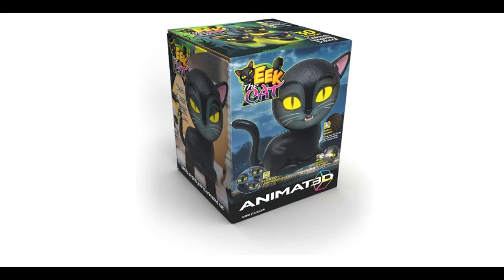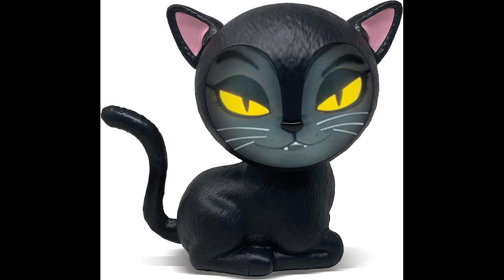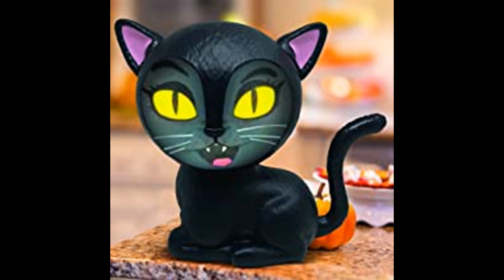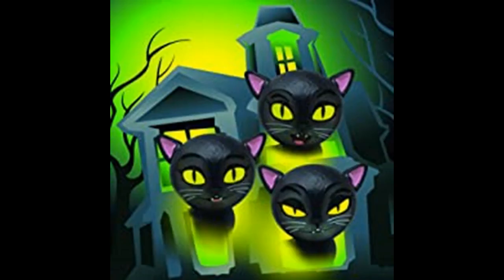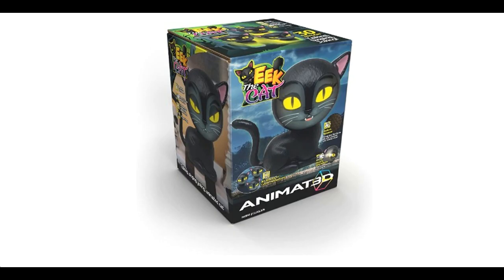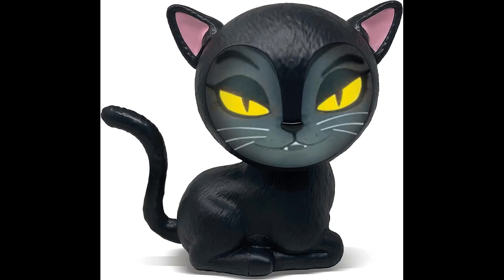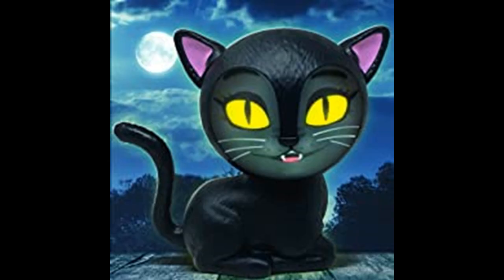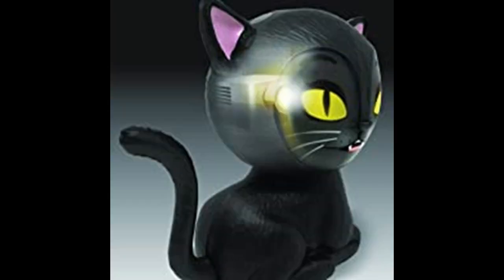ANIMAT3D Eek The Cat Talking Animated Black Cat with Built in Projector & Speaker Plug'n Play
Short overview details and/or buyers reviews of ANIMAT3D Eek The Cat Talking Animated Black Cat with Built in Projector & Speaker Plug'n Play [FULL-TEXT-DETAILS]➤➤➤